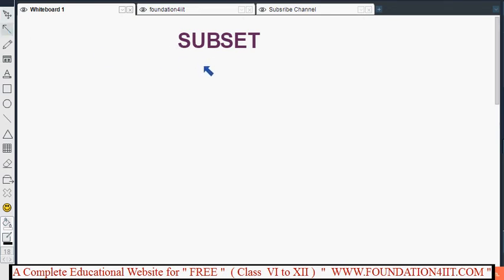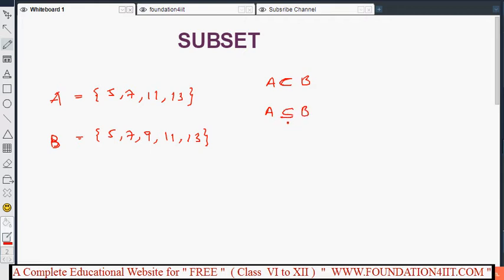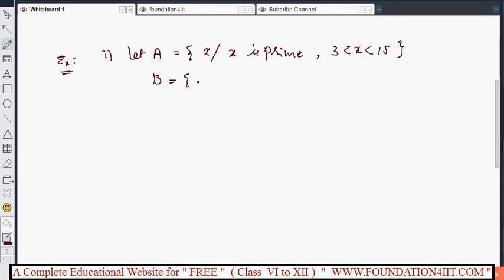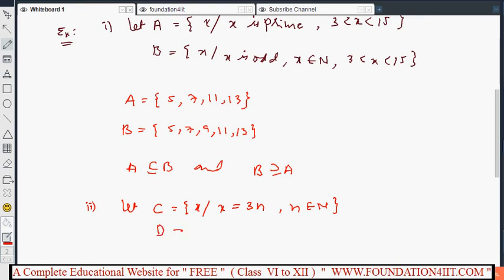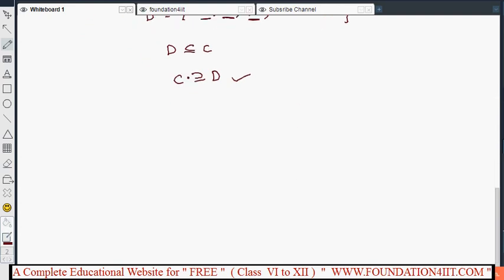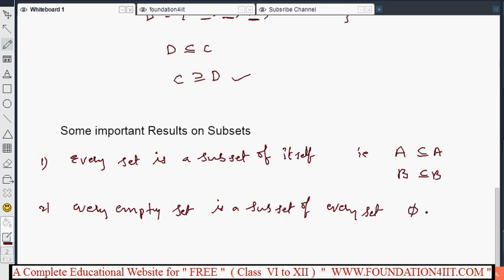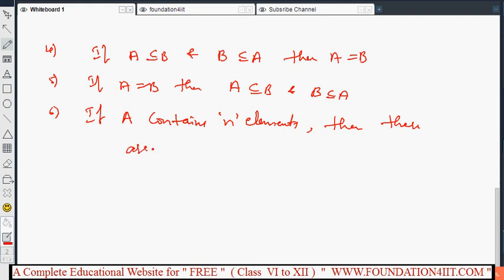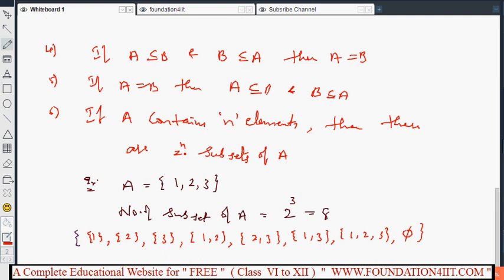Subset || Class 8 Maths ICSE